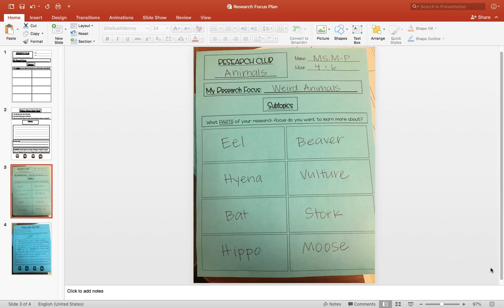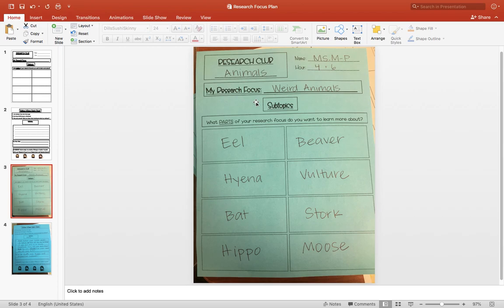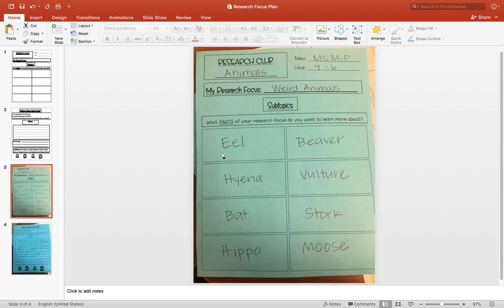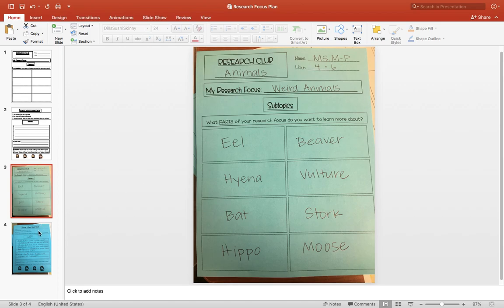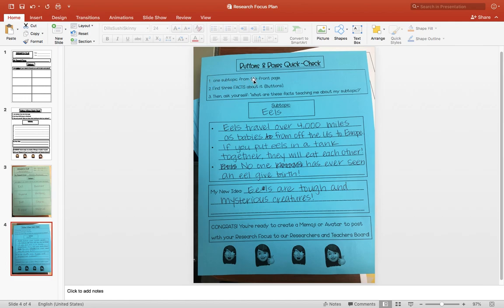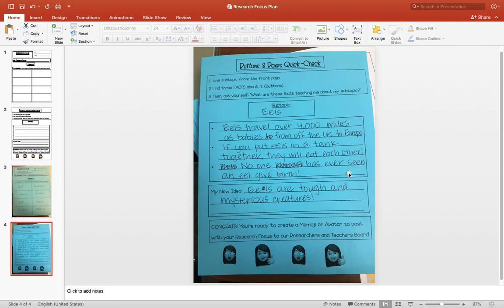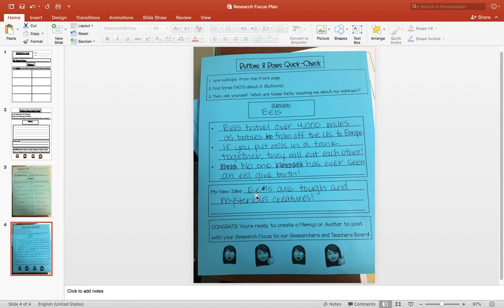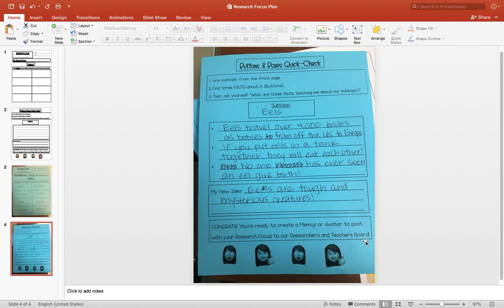Lesson 10 -- Finding Your Research Focus -- Part 2